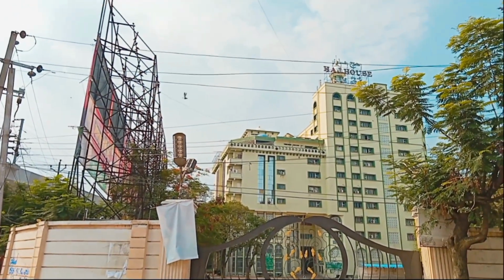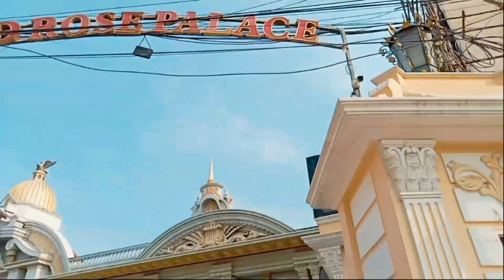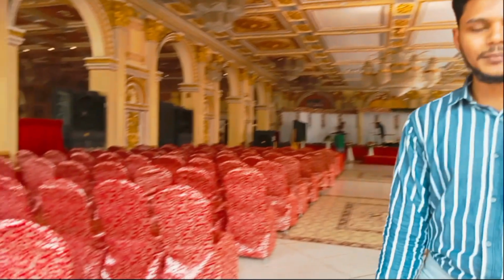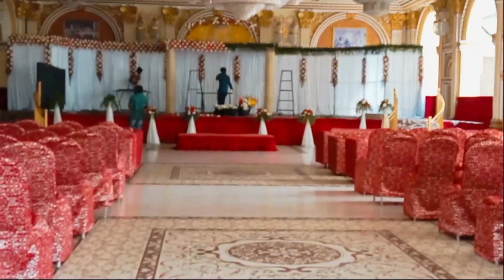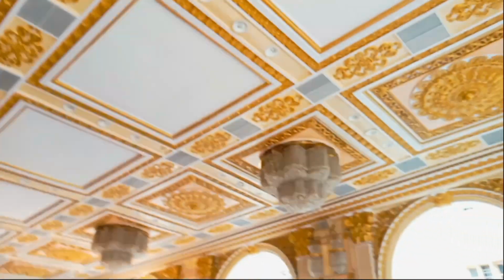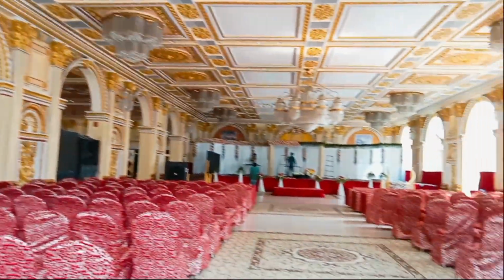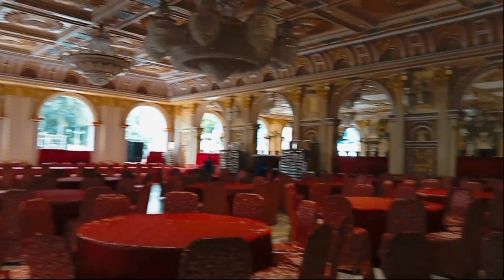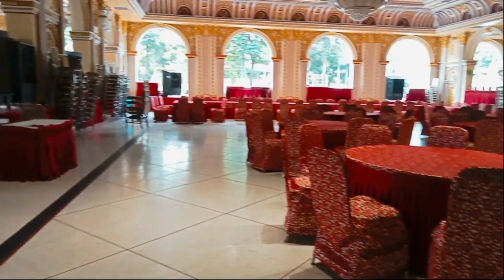Red Rose Palace | Valima Function | Detail video | Various Food dishes